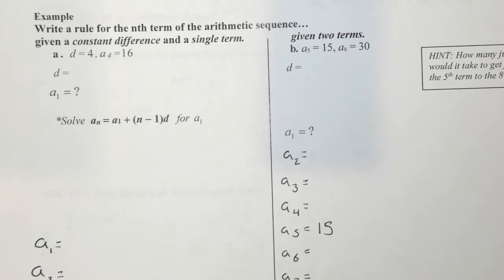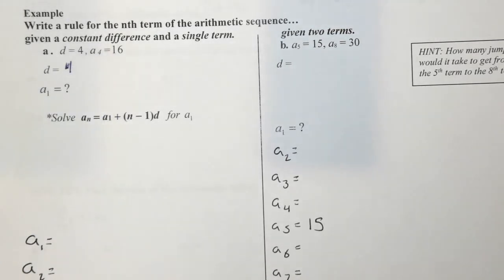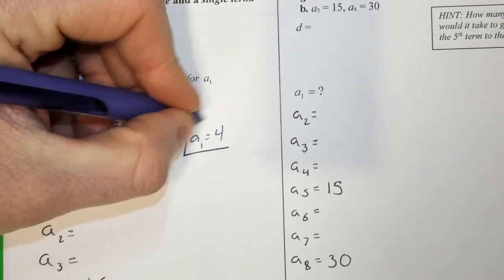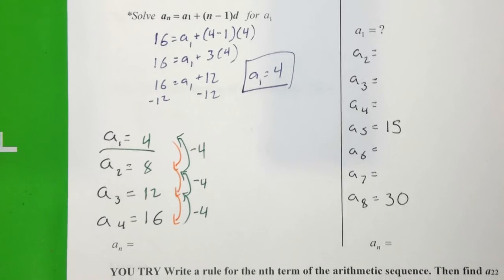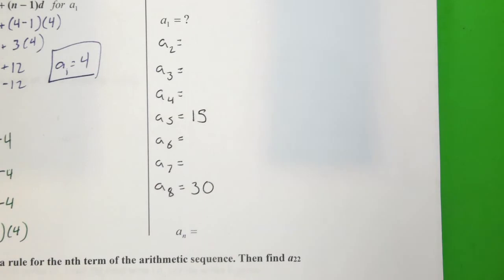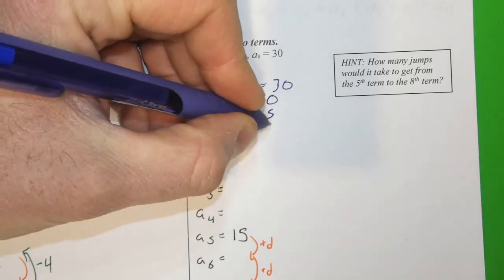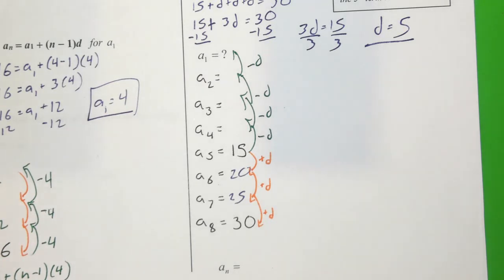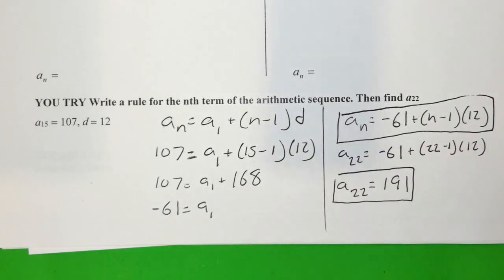8.2 Arithmetic Sequences and Series (part 2 of 3)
Learn to write an arithmetic sequence rule given a difference and a random term or just two random terms.